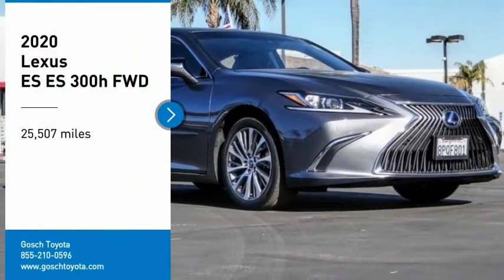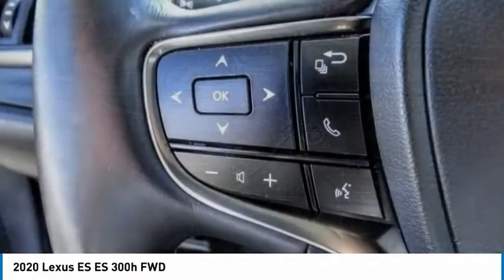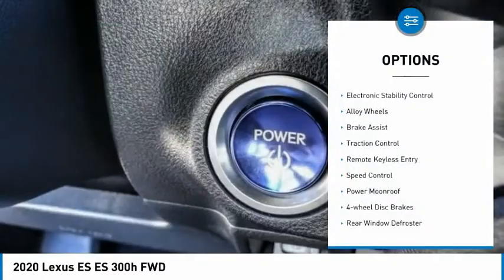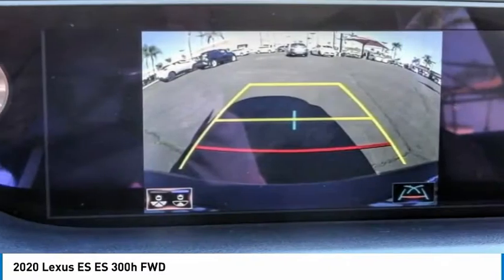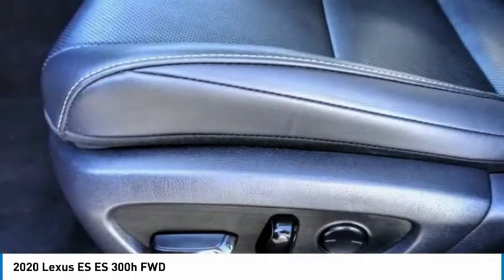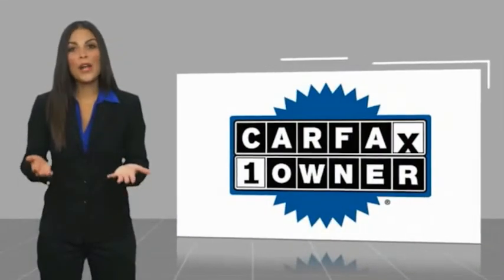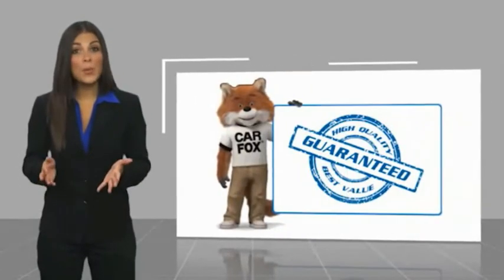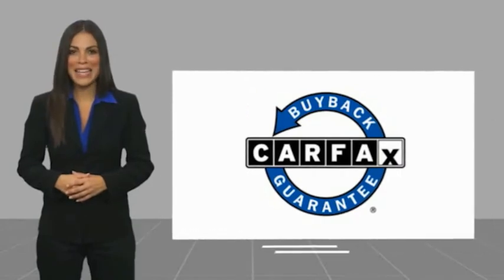2020 Lexus ES HEMET BEAUMONT MENIFEE PERRIS LAKE ELSINORE MURRIETA 126768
2020 Lexus ES ES 300h FWD

Gosch Toyota
350 Carriage Circle

GOSCH AUTO GROUP PROUDLY SERVING HEMET, BEAUMONT, MENIFEE, PERRIS, LAKE ELSINORE, MURRIETA, AND SURROUNDING SOUTHERN CALIFORNIA LOCATIONS. THIS GRAY 2020 Lexus ES IS EQUIPPED WITH A Engine: 2.5L I4 DOHC 16V VVT-i, AUTOMATIC TRANSMISSION, AND RECEIVES AN ESTIMATED 43 City/44 Hwy MPG. 2020 Lexus ES ES 300h FWD CARFAX One-Owner. Clean CARFAX. Gray 2020 Lexus ES 300h FWD eCVT 2.5L I4 DOHC 16V VVT-i The GOScH Auto Group provides a 90 day/3000 mile Limited Warranty. Recent Arrival! 43/44 City/Highway MPG Awards: * JD Power Vehicle Dependability Study * 2020 KBB.com Best Buy Awards GOScH AUTO GROUP PRE-OWNED ASSURANCE PROGRAM!, 7 DAY EXCHANGE PROGRAM, 165 POINT INSPECTION PROCESS, 45 DAY WARRANTY COVERS MAJOR COMPONENTS, LIFETIME $1.99 CAR WASHES, FREE LIFETIME VEHICLE INSPECTIONS, CARFAX BUYBACK GUARANTEE, SE HABLA ESPANOL!!! Stock #: 8-126768 | VIN: 58AD21B16LU008449 | 2020 Lexus ES ES 300h FWD POWER PASSENGER SEAT AIR CONDITIONING ALLOY WHEELS Gosch Toyota Scion